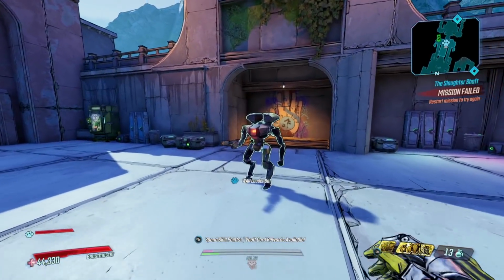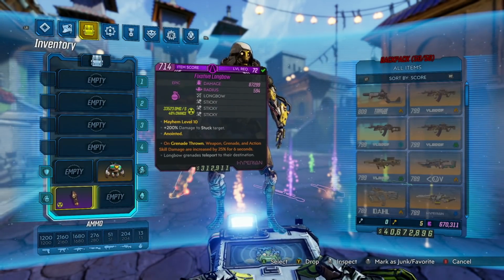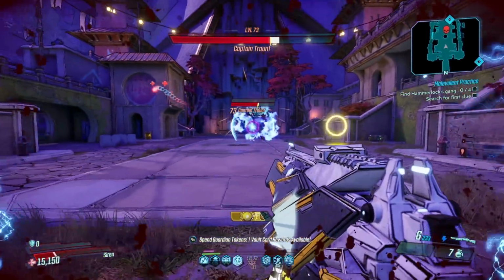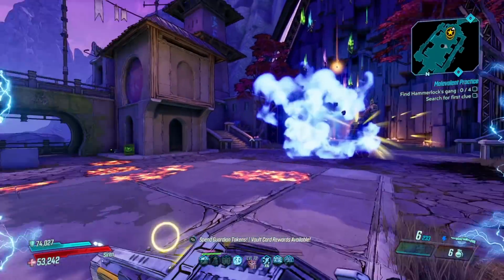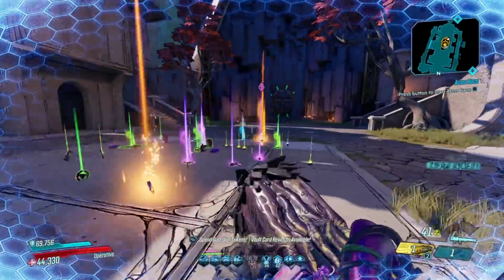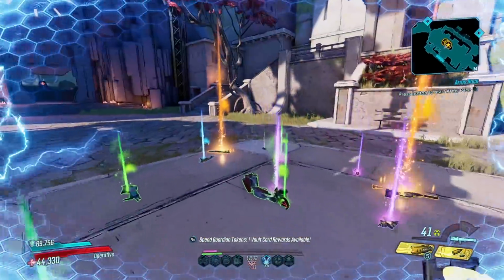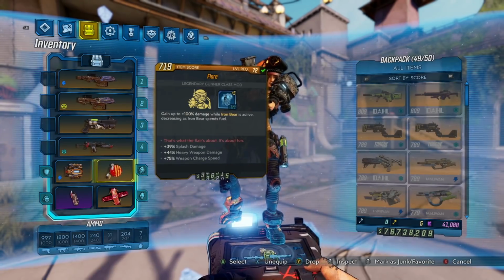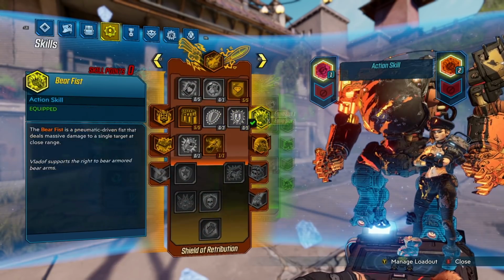42B Damage With NO GEAR! Best Raid Boss Build For Every Vault Hunter // Borderlands 3 Traunt Event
How to do 42B damage with every character! Hope you guys enjoy this very damage heavy video!
Huge Shoutout to CZ47 For all the help!